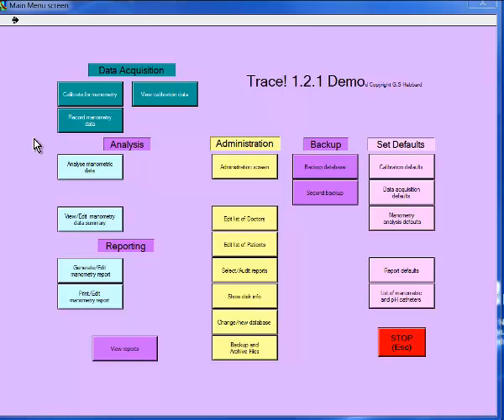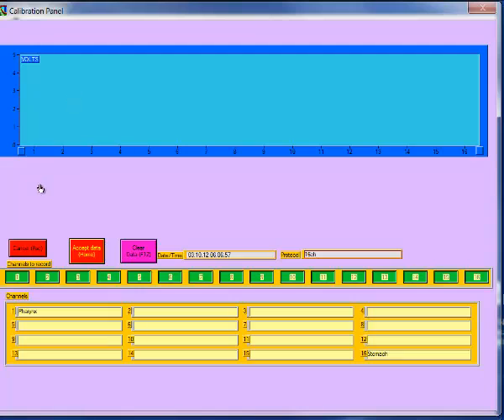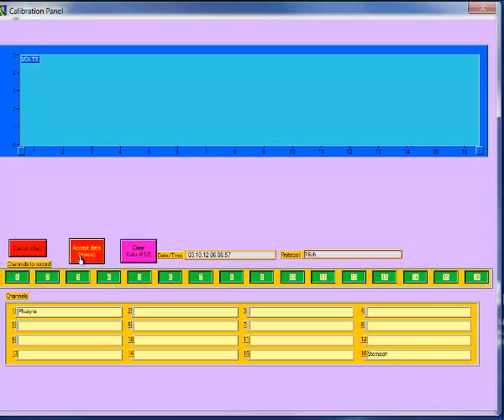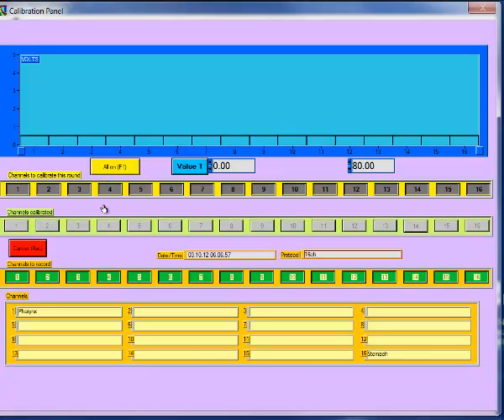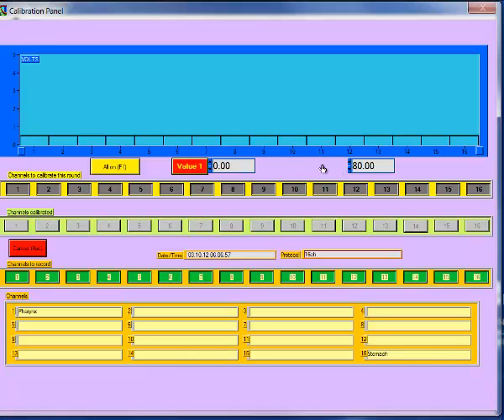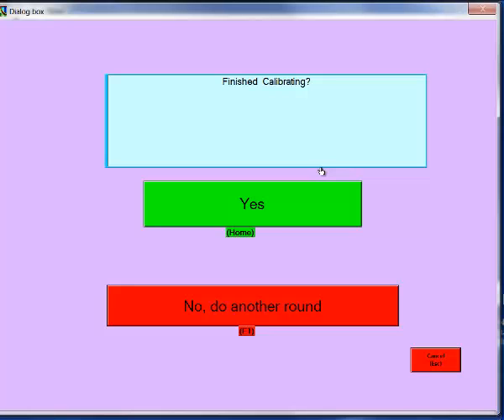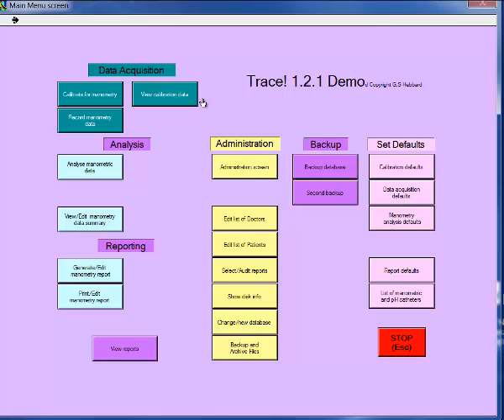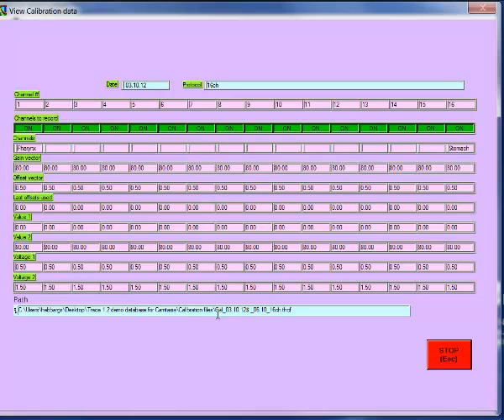Trace!1.2 Calibration Screen.mp4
Describes the function of the Calibration screen in Trace 1.2